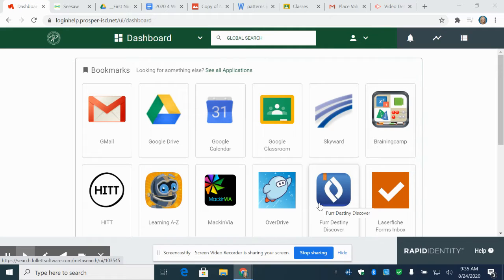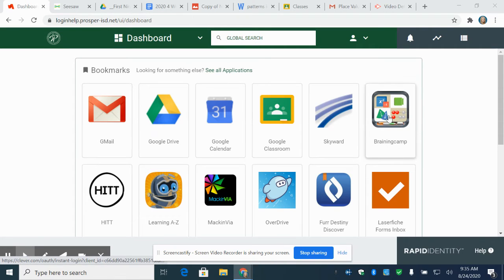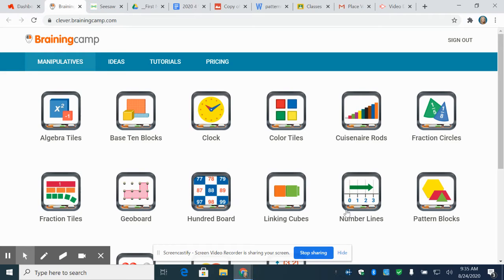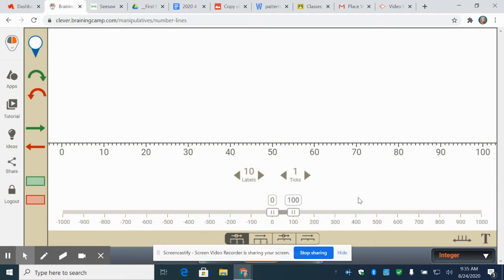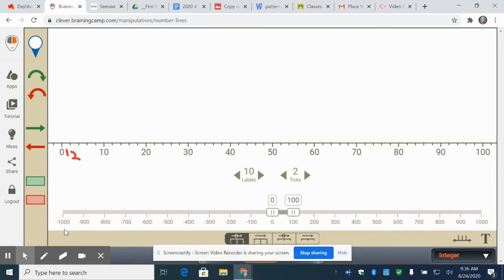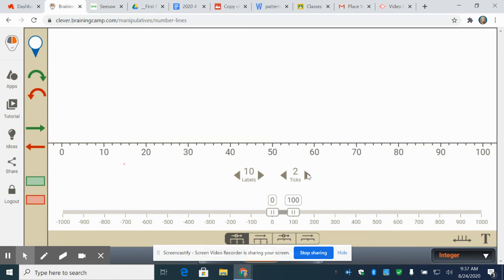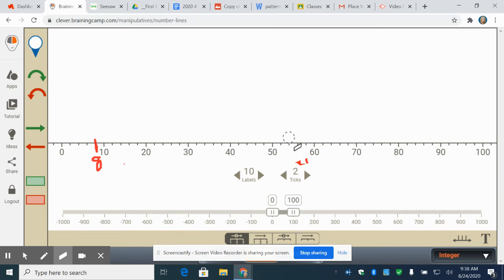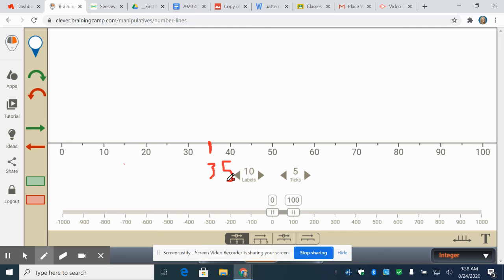Braining Camp Number Lines